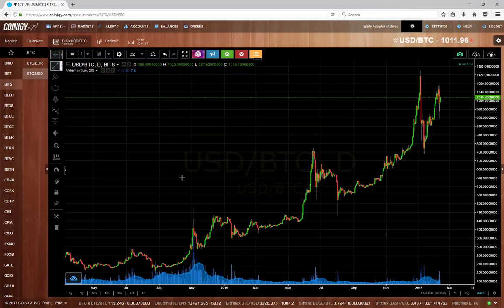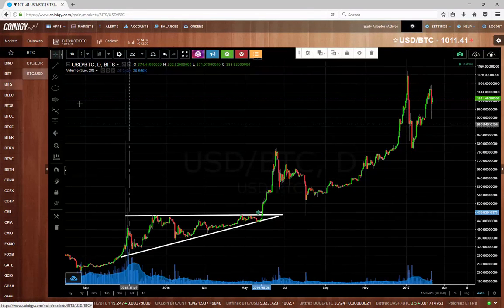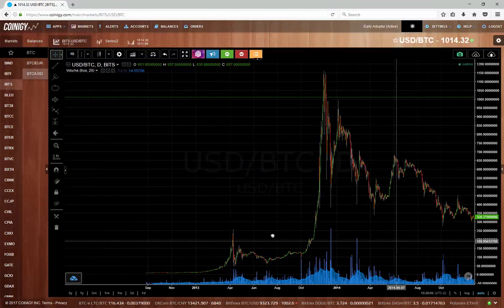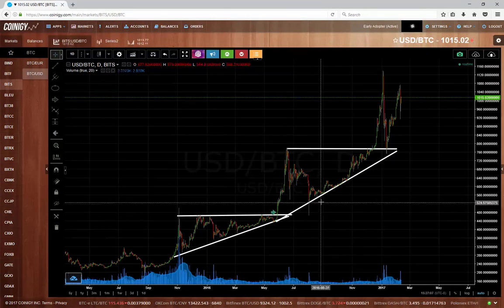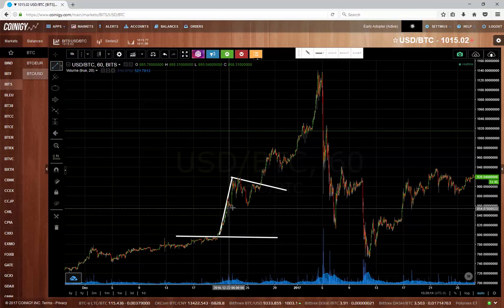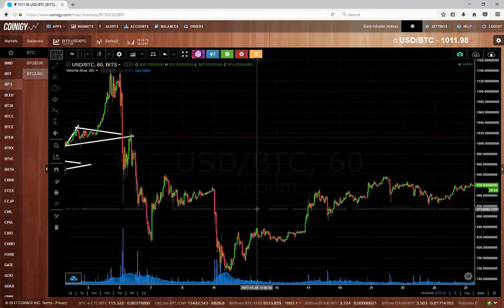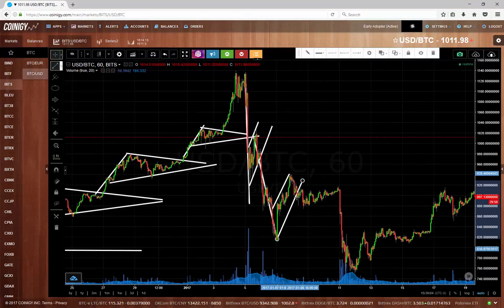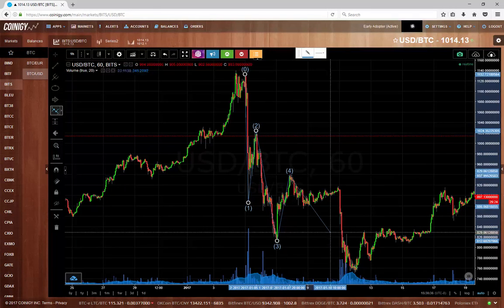3 Continuation Patterns